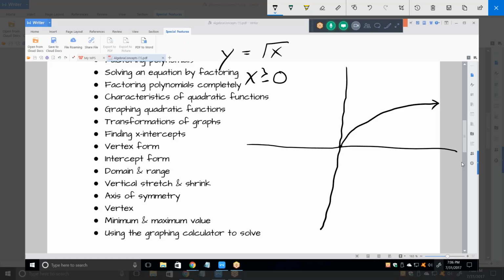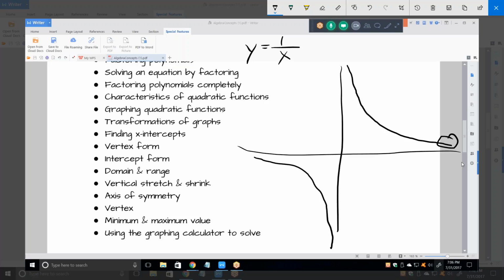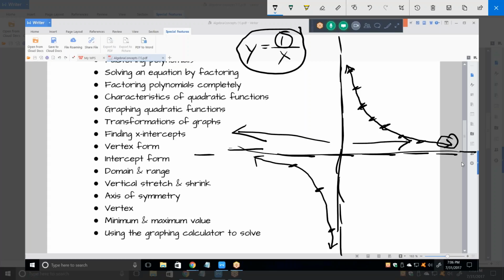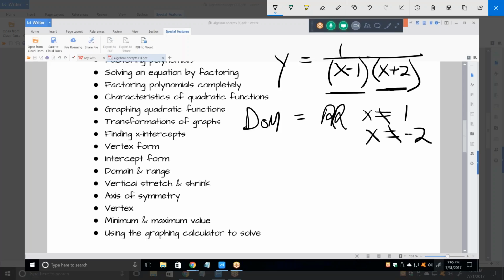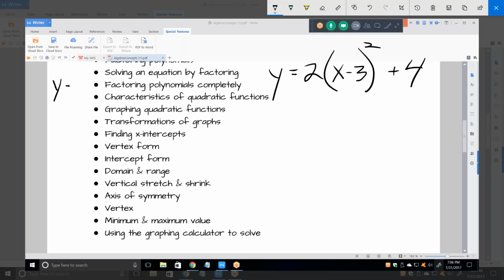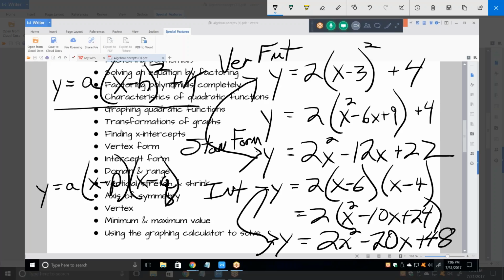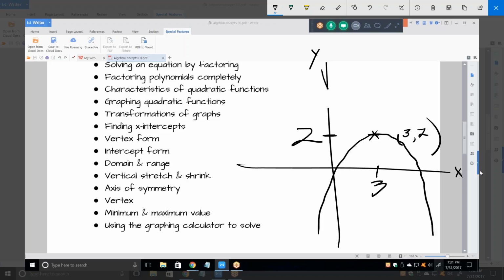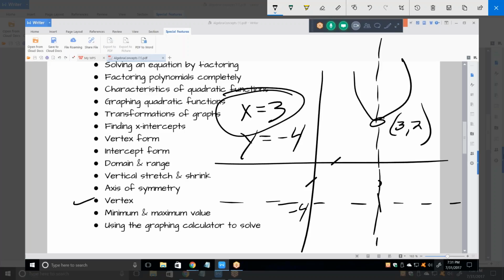Online Algebra 1 tutoring, PH073117